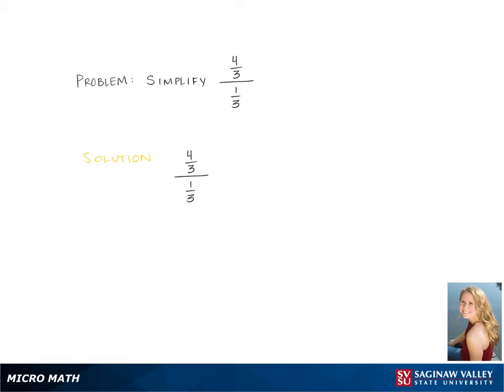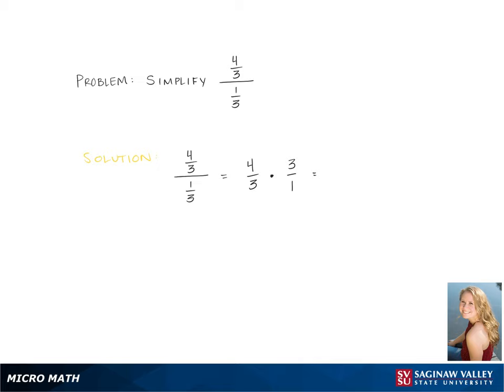Fractions: Simplify (4/3) /(1/3)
Kennedy from SVSU Micro Math helps you simplify a complex fraction.  A “complex fraction” is a fraction whose numerator and denominator are fractions.